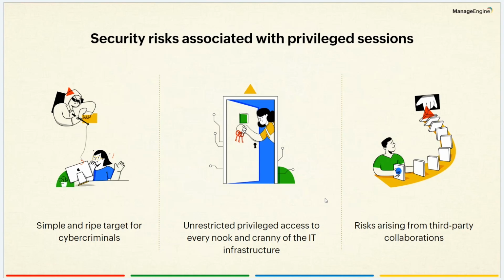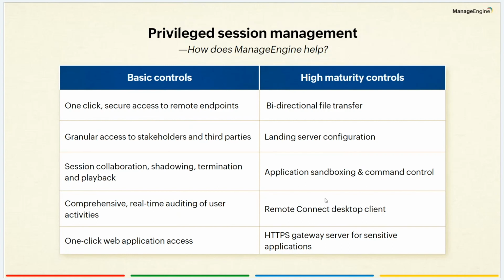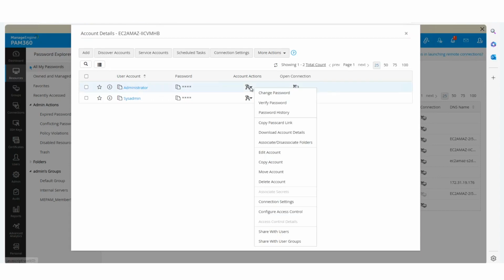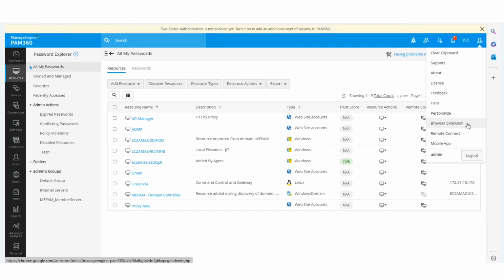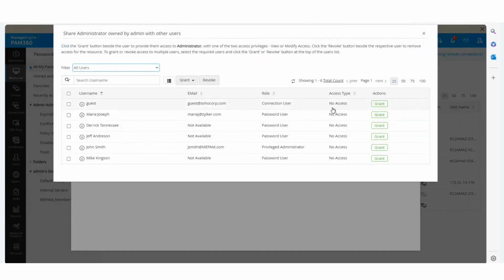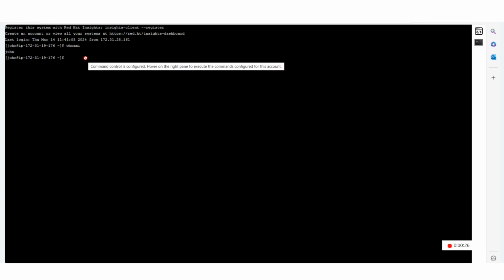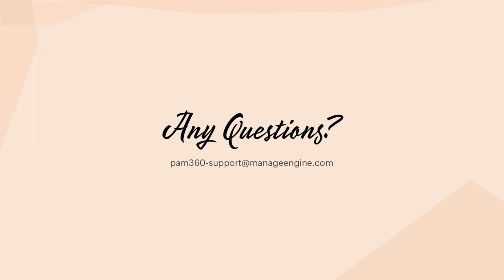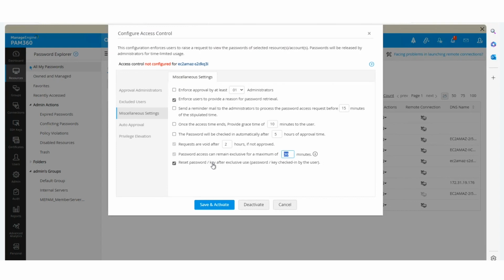Regulating access to remote endpoints with fine-grained session management controls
In the second episode, we will discuss how your privileged users can launch sessions to a wide range of remote resources in just one click. We will also learn the standard and advanced session management capabilities, including session monitoring, recording, and auditing capabilities offered in the ManageEngine PAM suite.